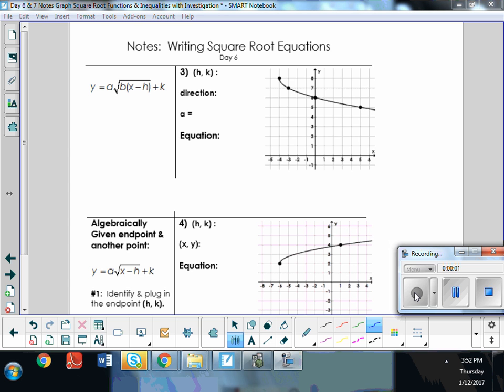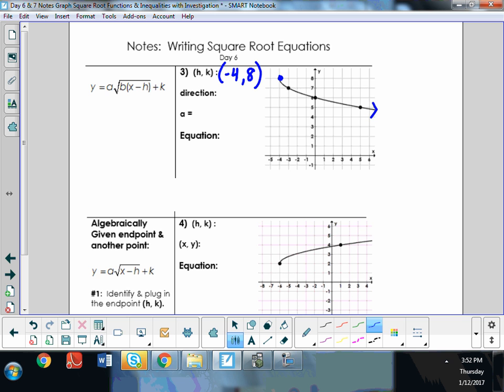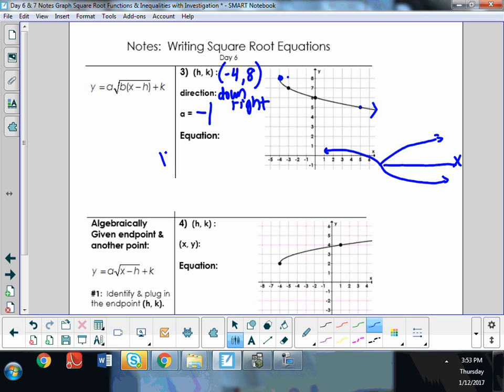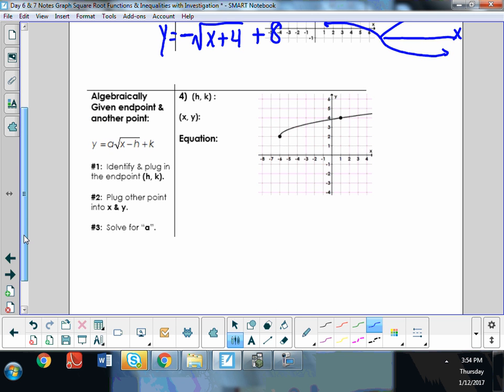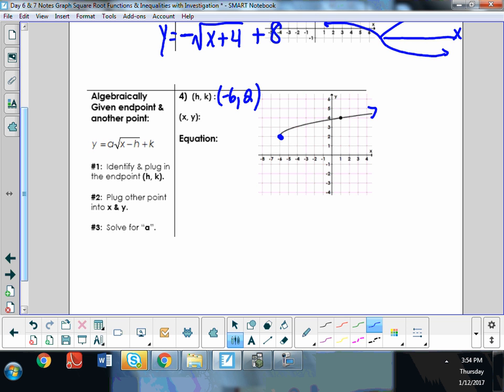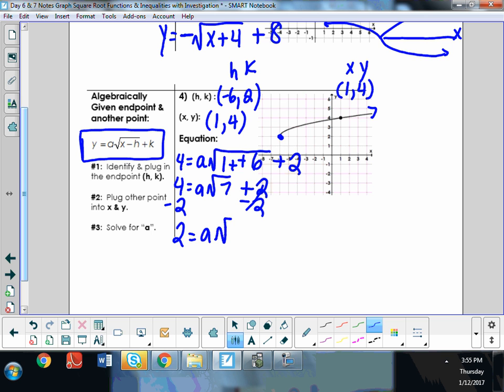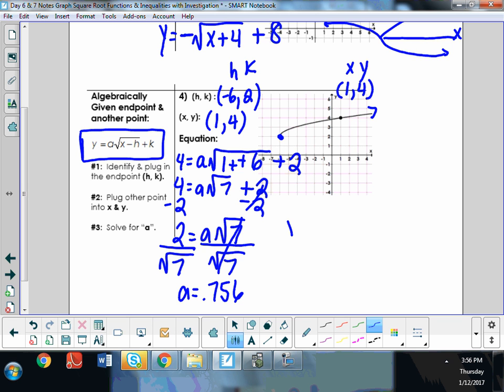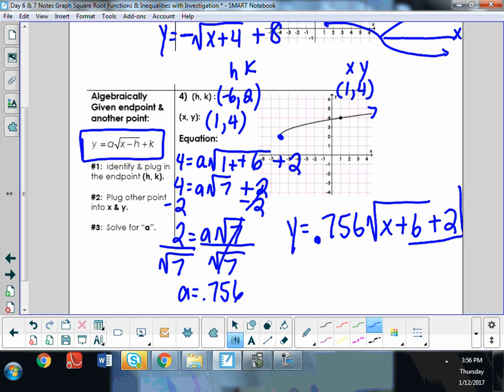Day 7 Video - Writing Sq Rt Equations